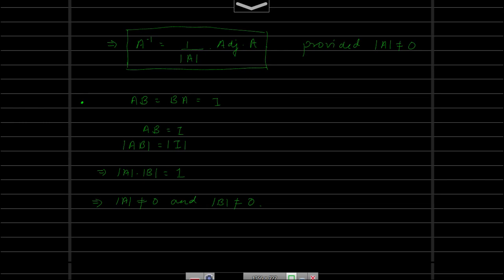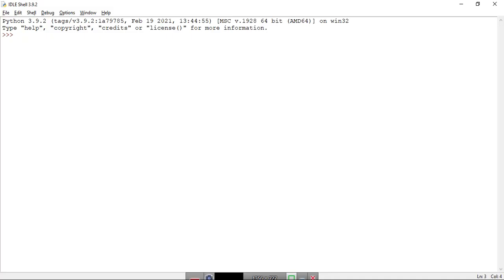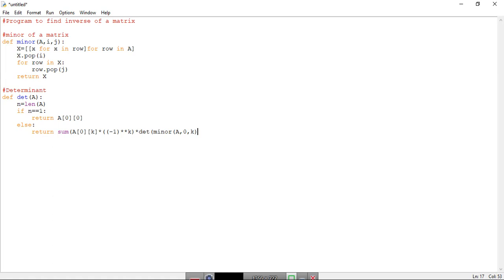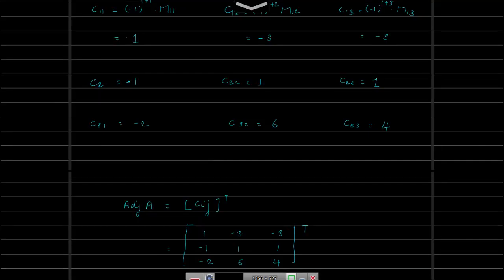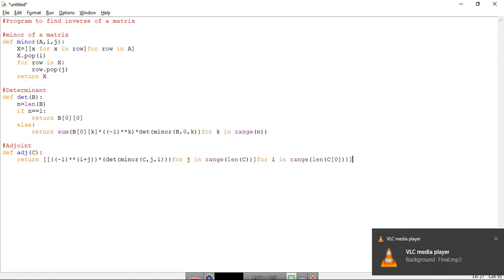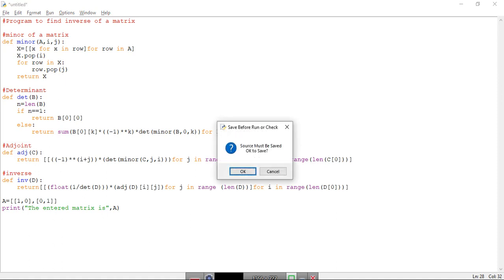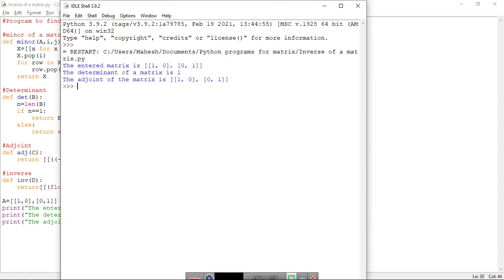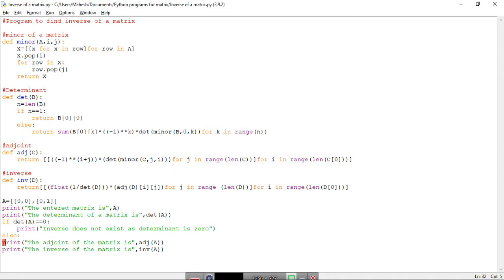#14 Python Programming || Inverse of a Matrix || Part II